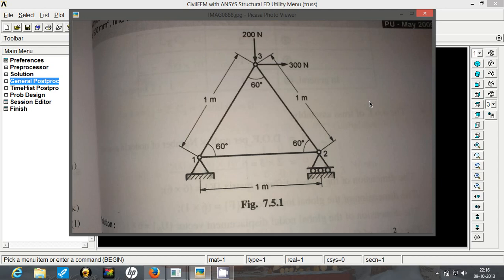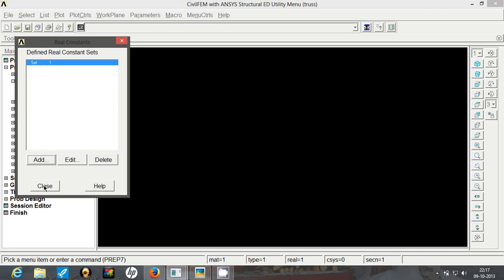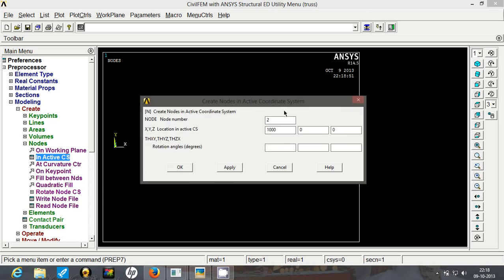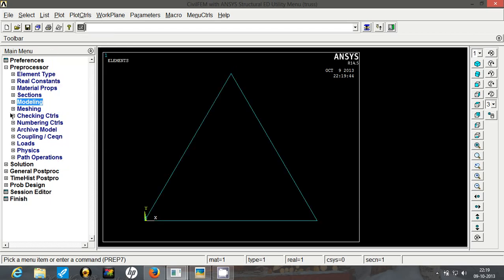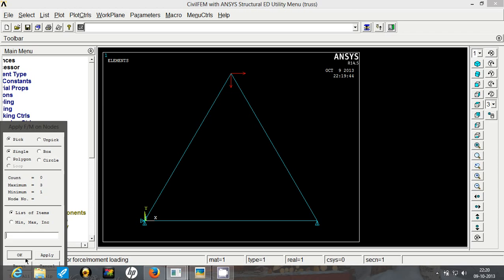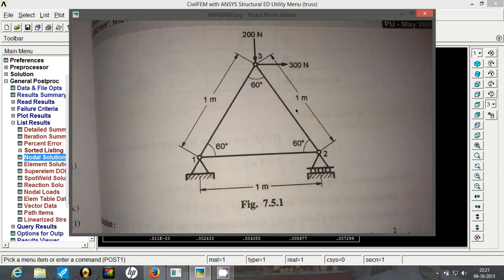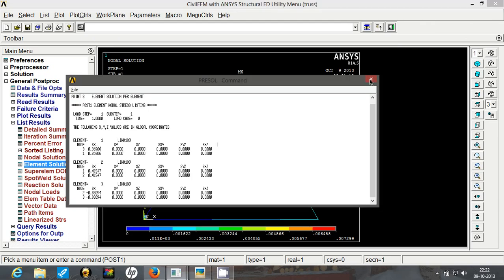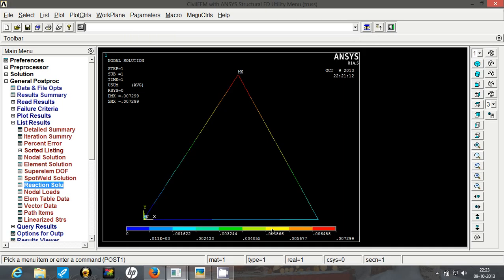Truss Analysis in ANSYS Mechanical APDL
The video shows steps to analyze a truss in ANSYS Mechancial APDL.

Feel free to post your doubts here.